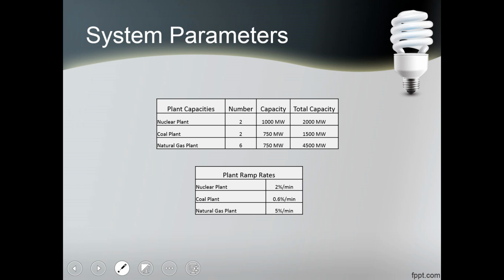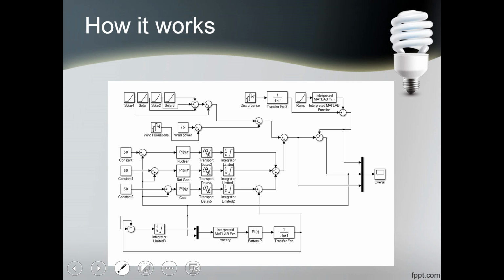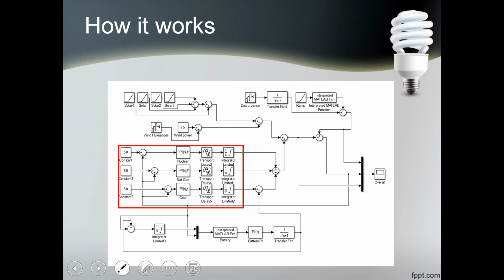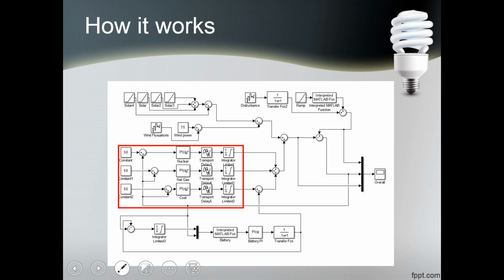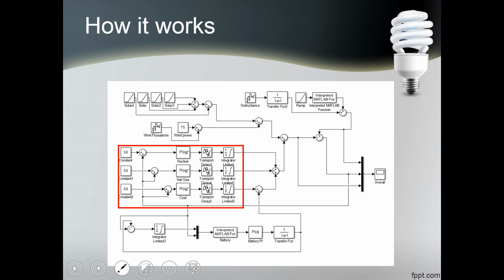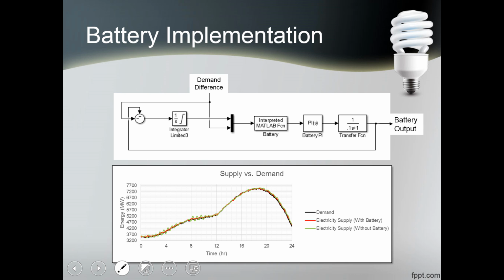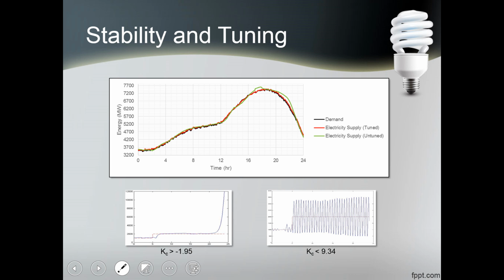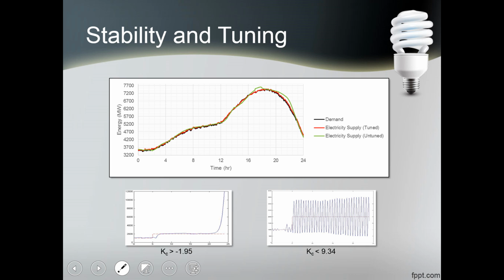Las Vegas Smart Grid Energy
A combination of base load energy supplies is used to meet a fluctuating energy demand for the city of Las Vegas. Energy storage enhances the ability of the smart grid to meet a cyclical demand profile.